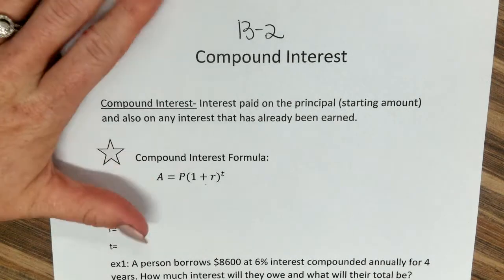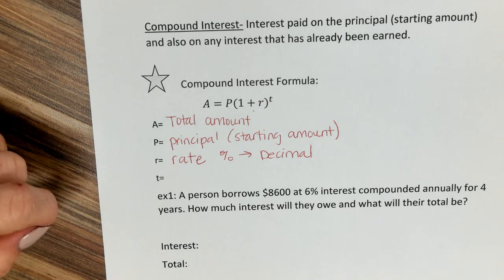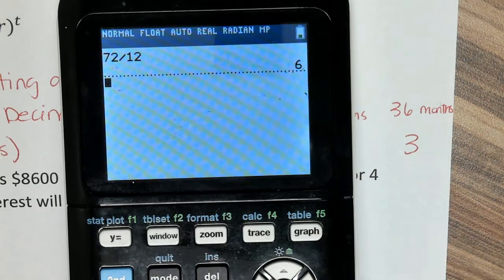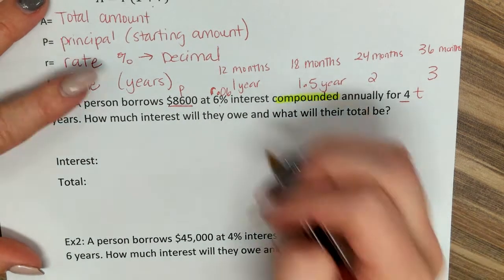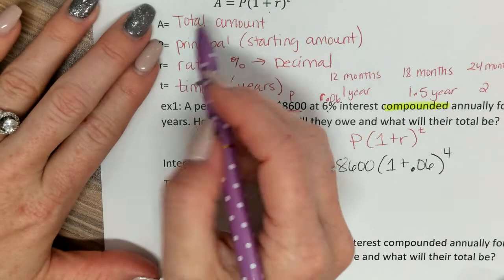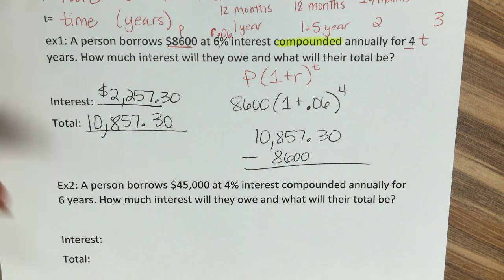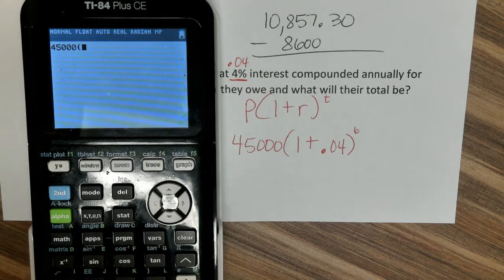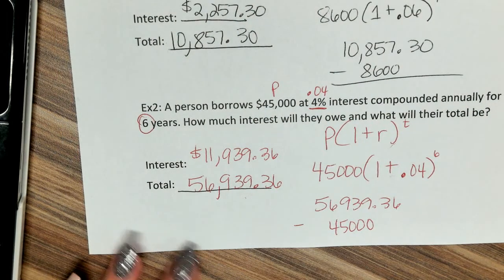13-2 Compound Interest